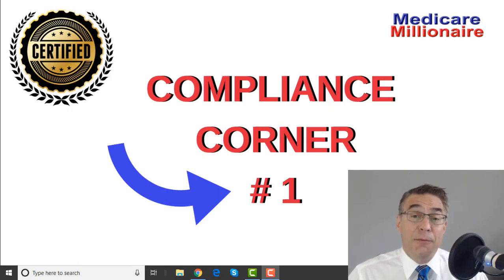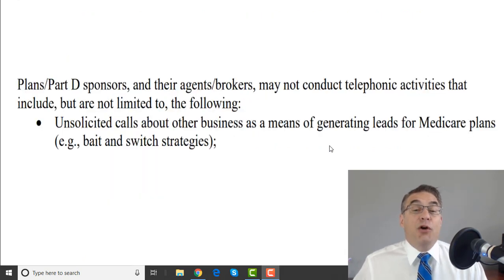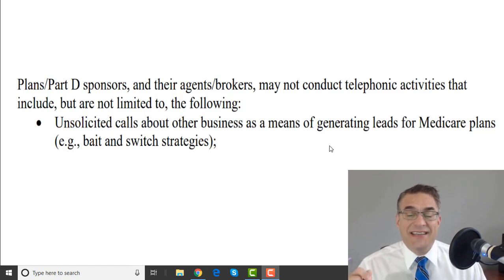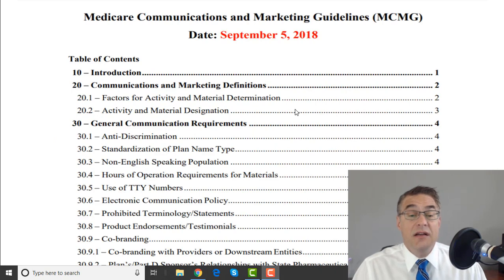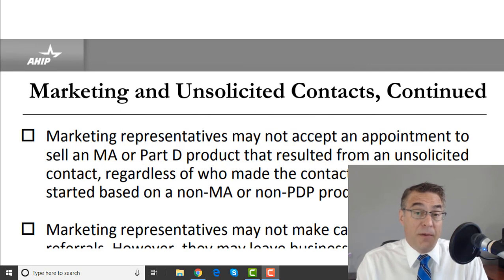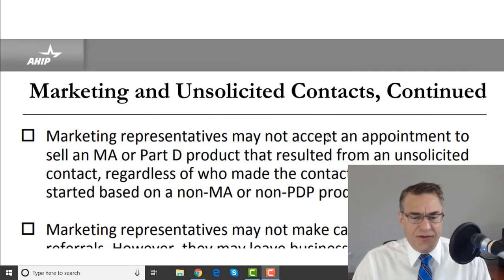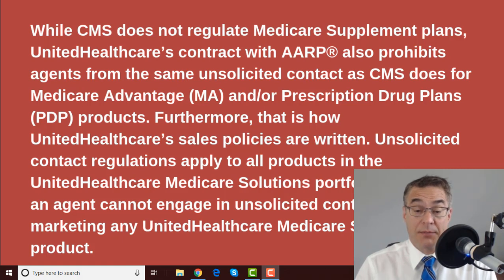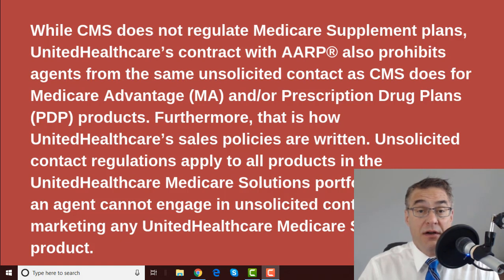Medicare Sales Compliance - Bait and Switch - Medicare Training - Medicare Millionaire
What happens when, on an unsolicited contact as defined by CMS, a medicare beneficiary requests information on Medicare Advantage products?  How is this handled?